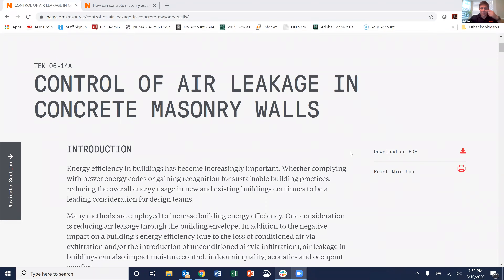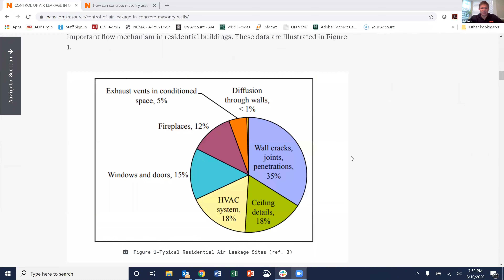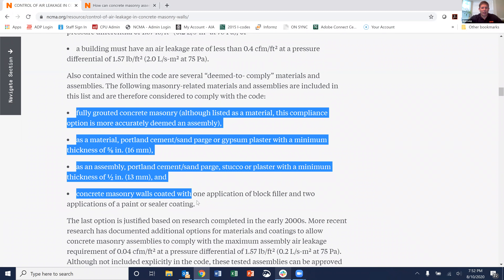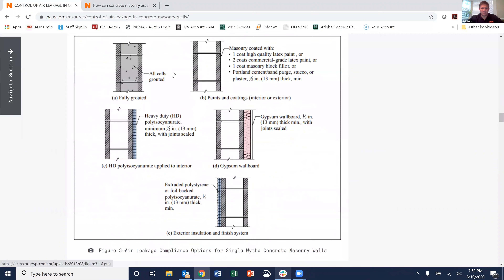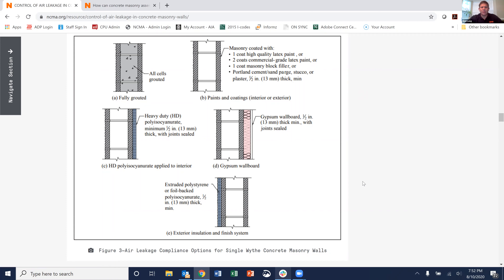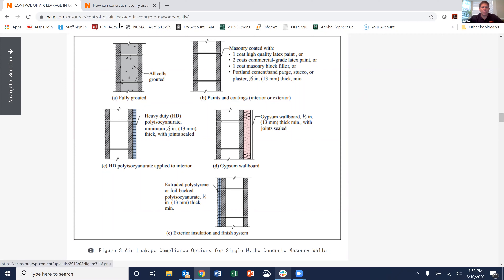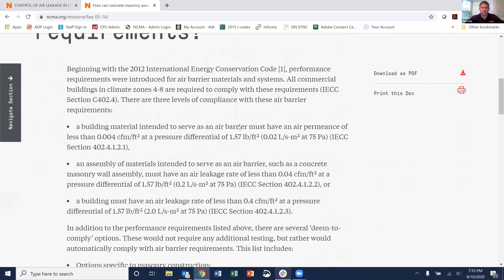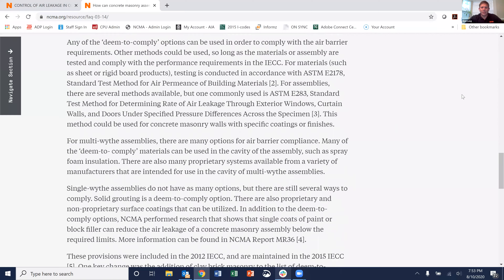TechTipTuesday Tek 06-14A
Control of air leakage in Cocrete Masonry Walls